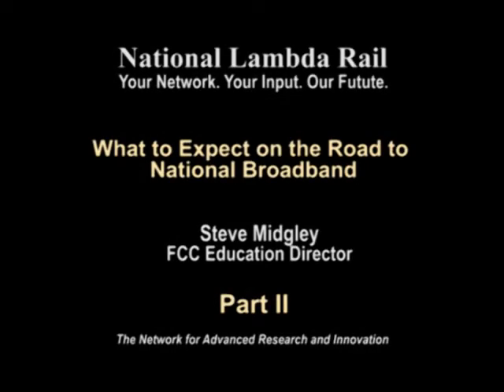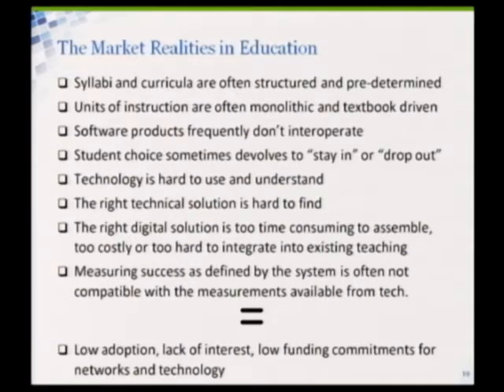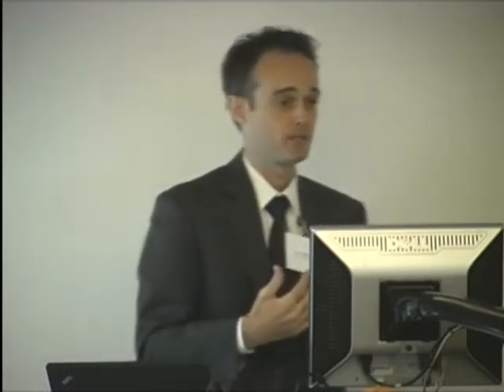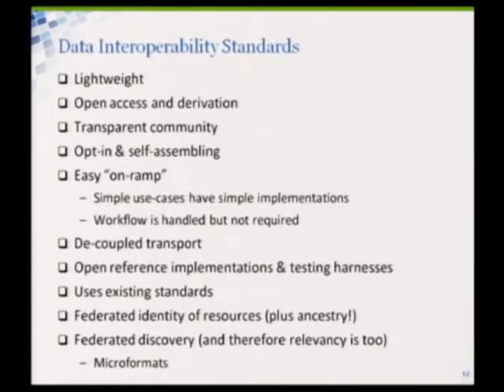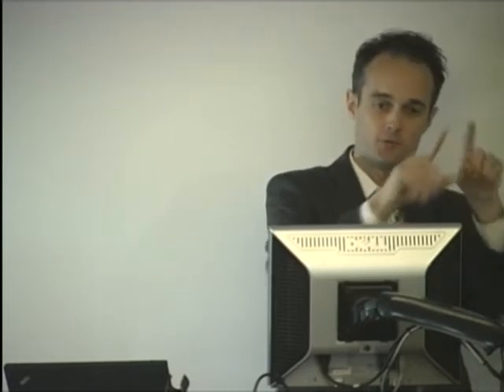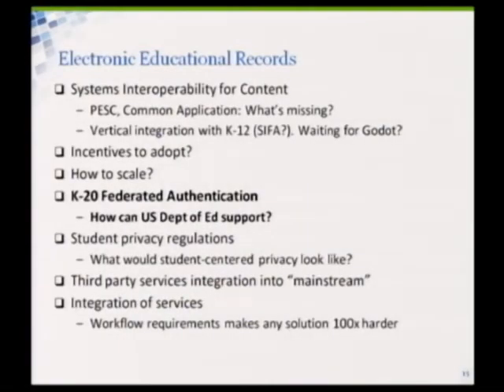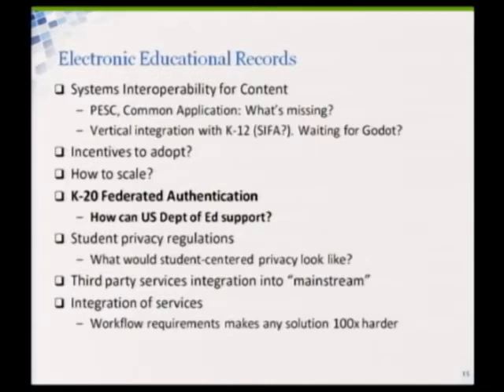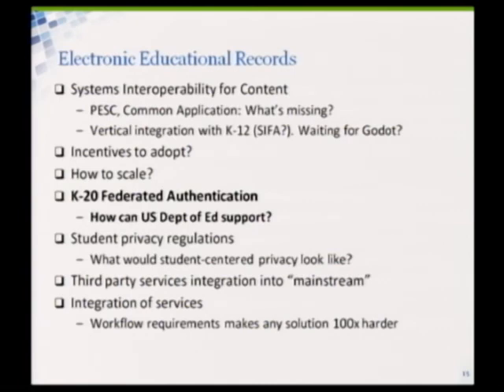NLR All Hands: What to Expect on the Road to National Broadband (Part 2 0f 3)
Steve Midgley, former FCC Education Director, delivers a keynote address at NLR's March 2009 All Hands Meeting on the National Broadband Plan and implications for research and education.    Part II.